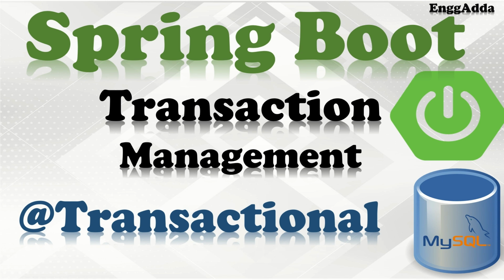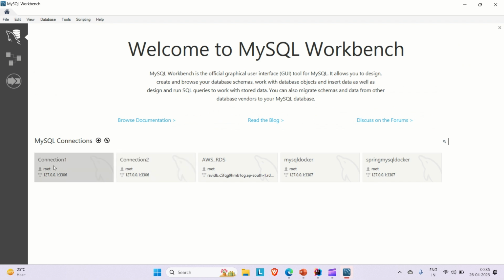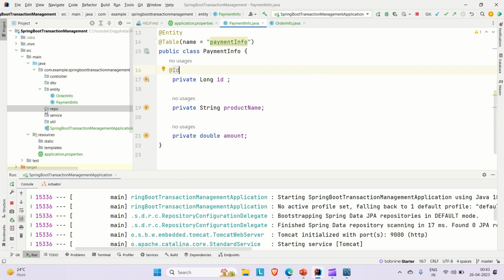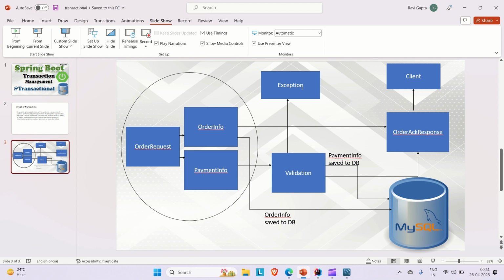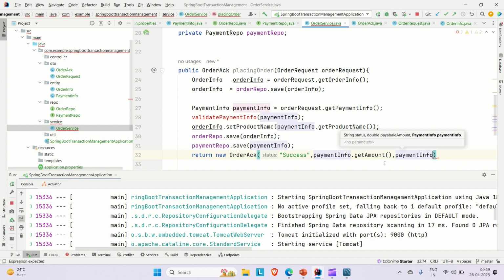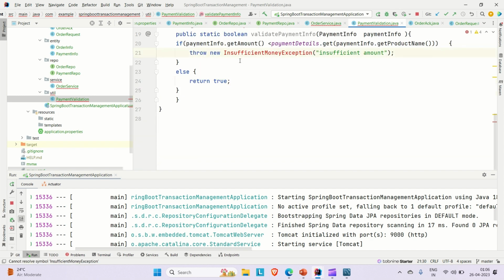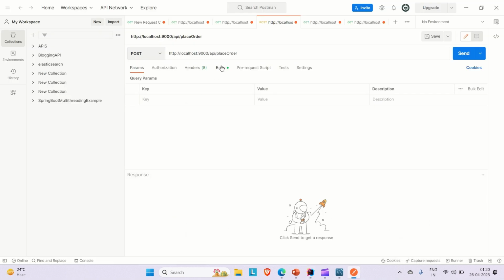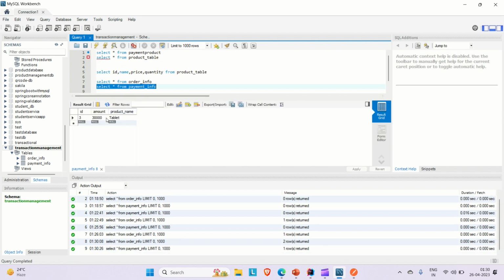Spring Boot Transaction Management Using @Transactional|EnggAdda